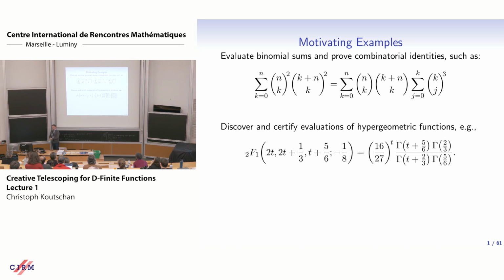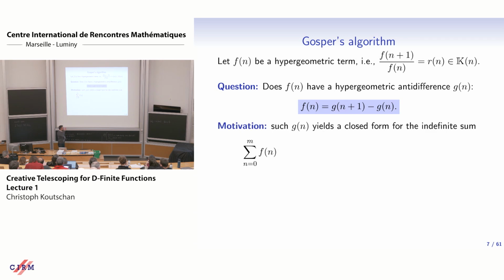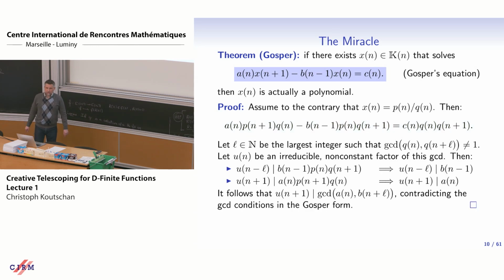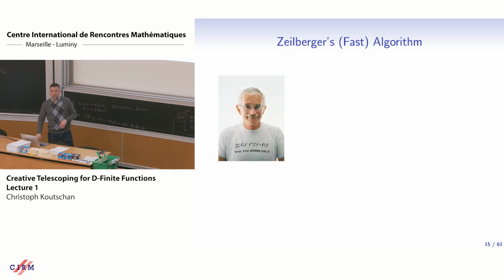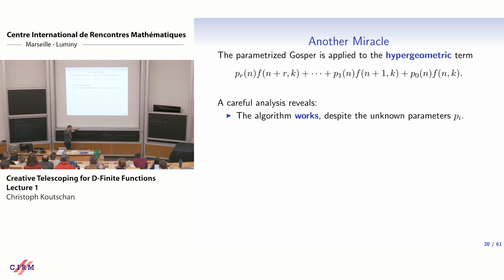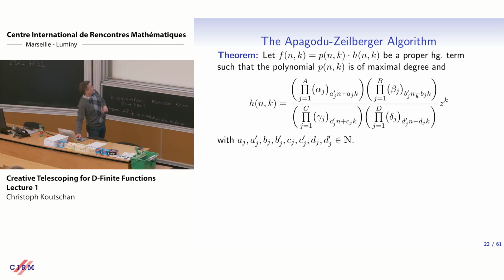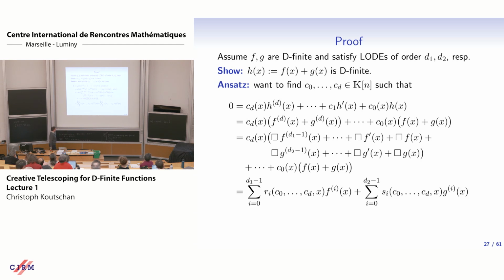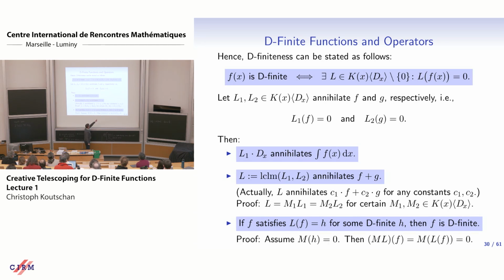Christoph Koutschan : Creative telescoping for D-finite functions - Lecture 1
CONFERENCE